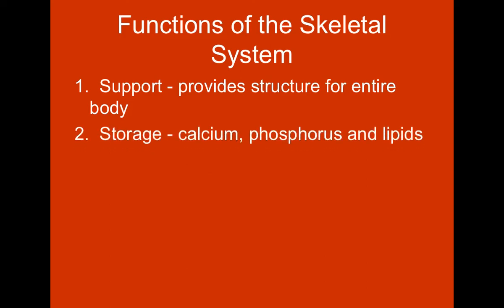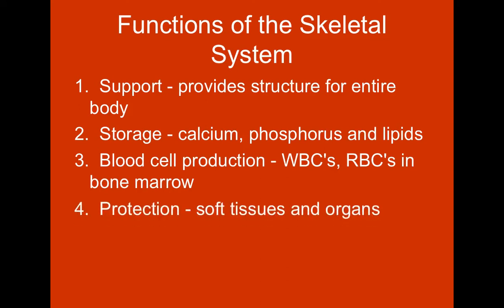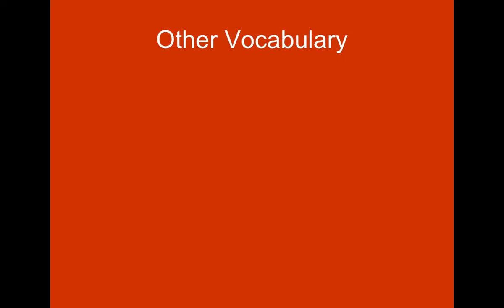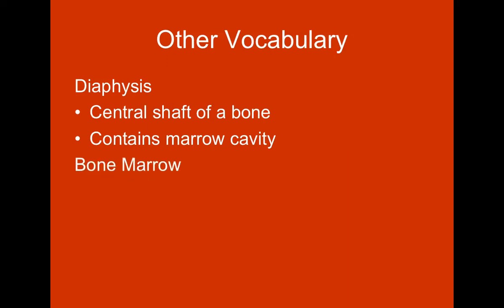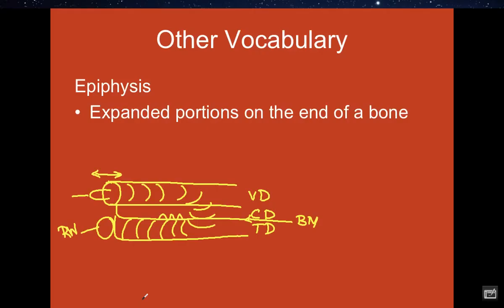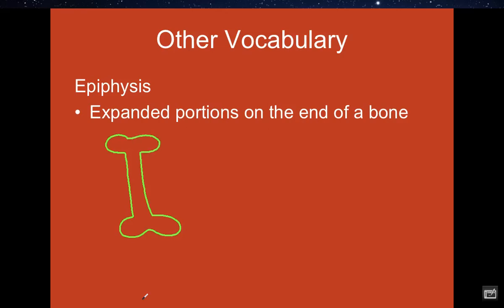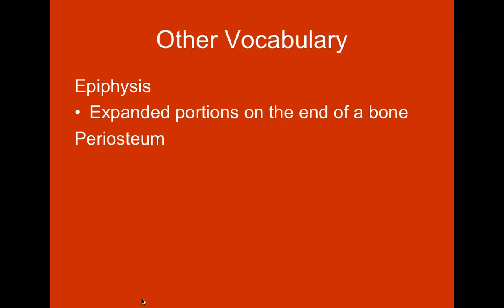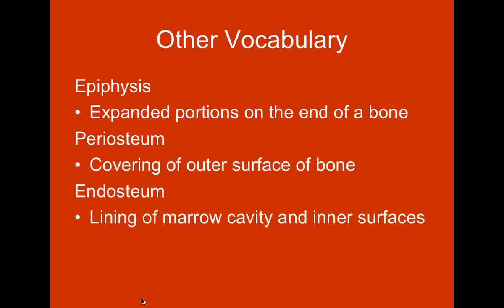Video 1 - Skeletal System - Skeletal System Overview